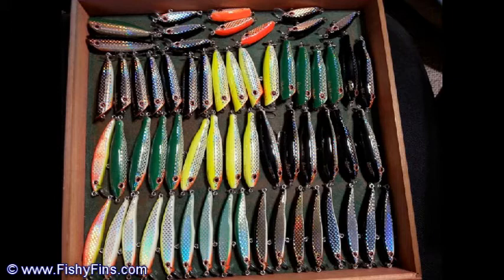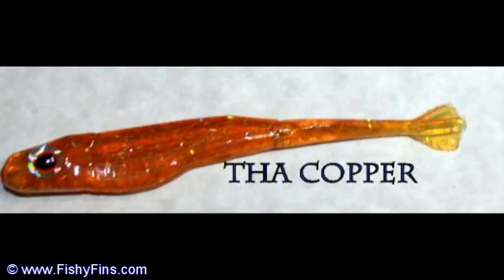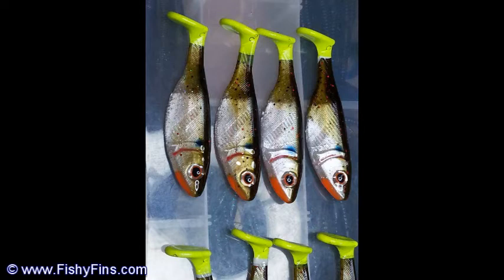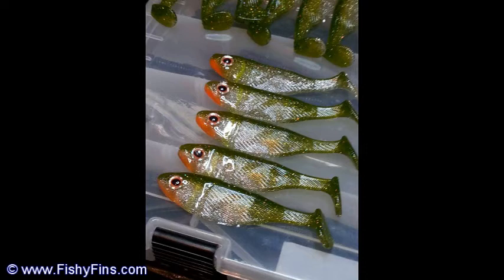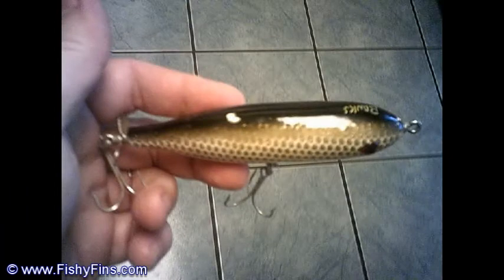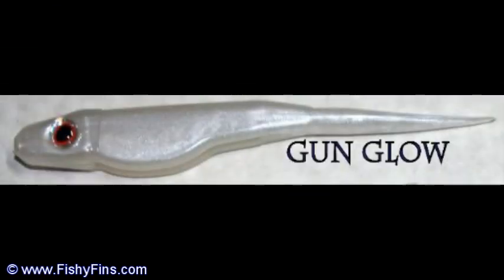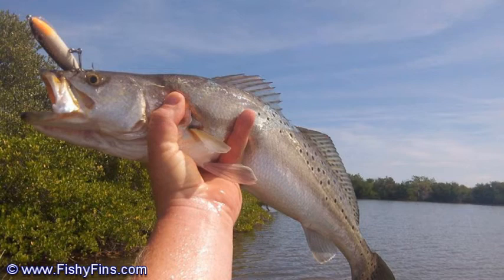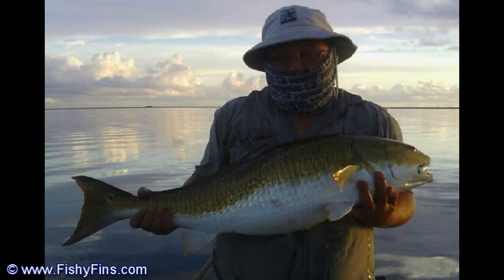HUGE REDS! Pro-Staffer Marc Krsek's Fishing Report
Learn how to catch HUGE REDS in Florida. Watch Now!